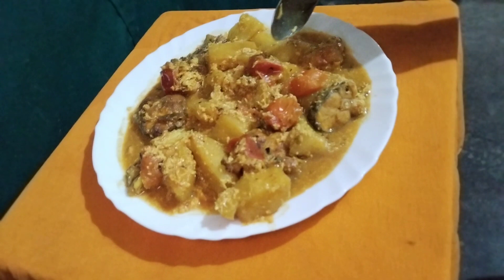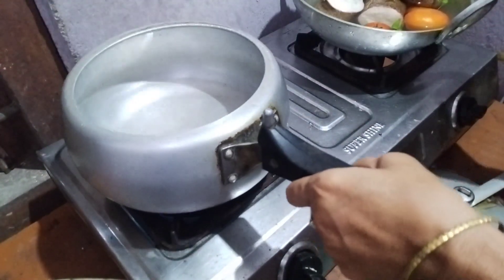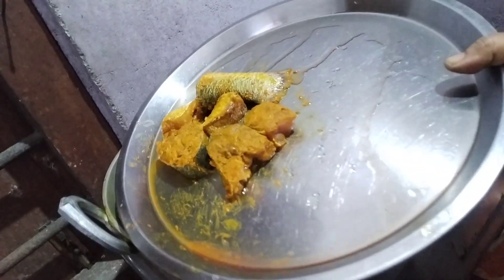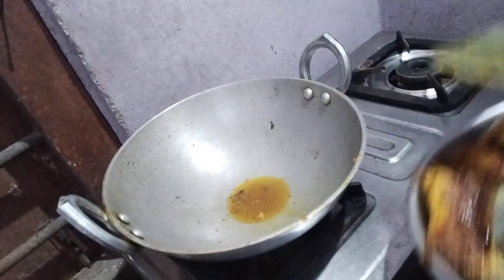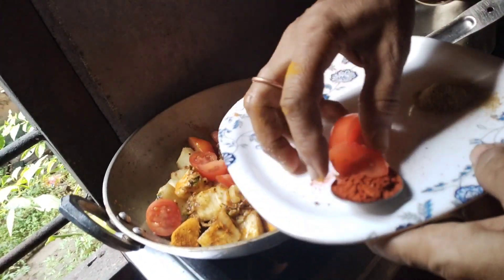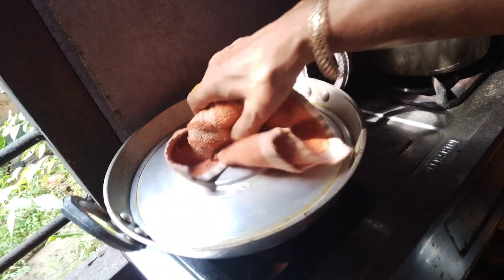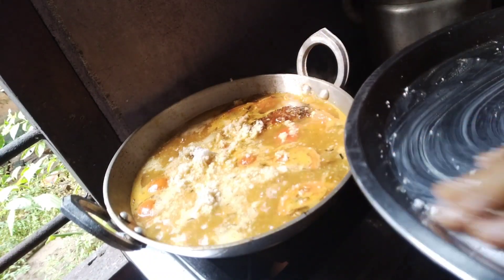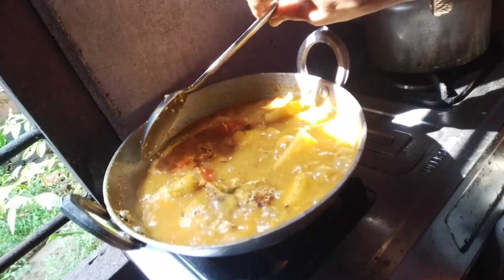শিমলু আলুৰ সৈতে ৰন্ধা মাছৰ জোল | Fish curry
শিমলু আলুৰ সৈতে ৰন্ধা মাছৰ জোল |